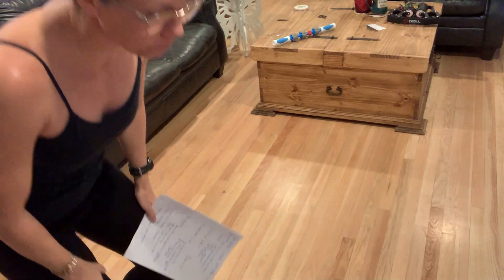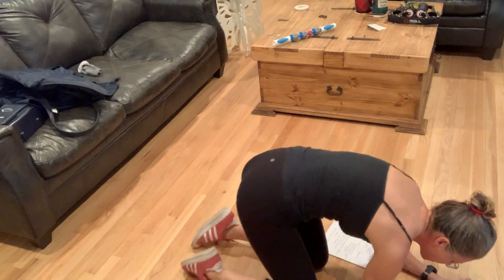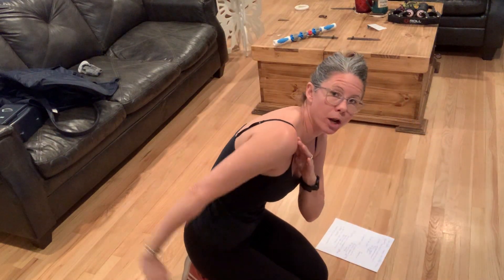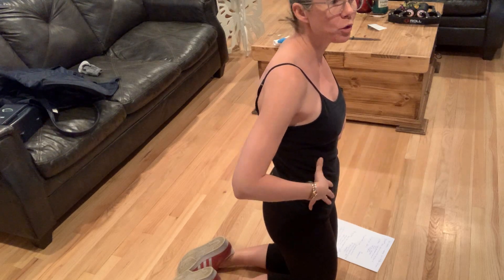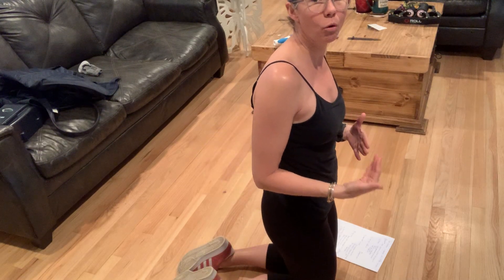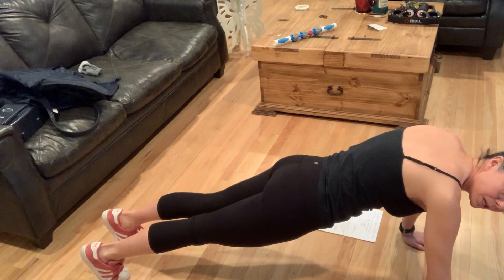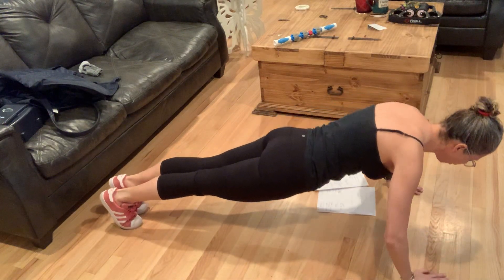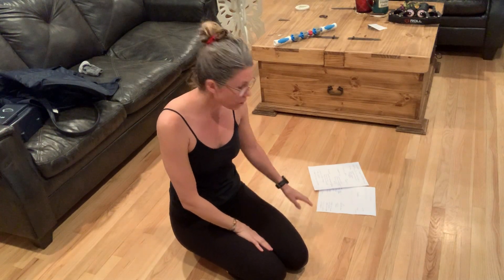Swimming Dry Land Routine - Core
4 core exercises for swimming: Plank, Push Up, Superman with Kick, Leg Hold.